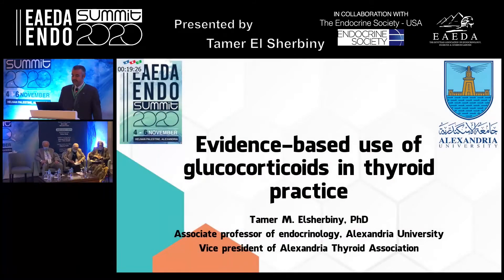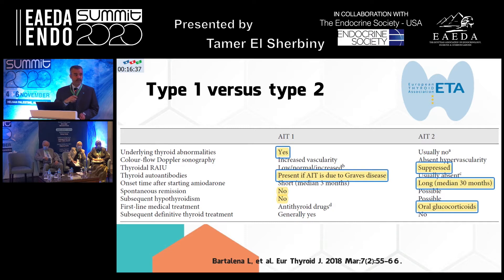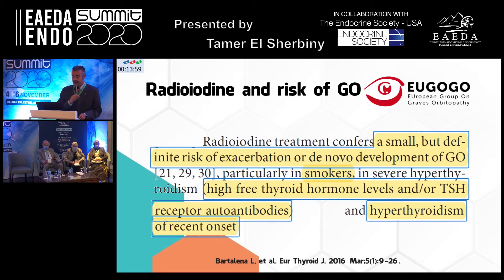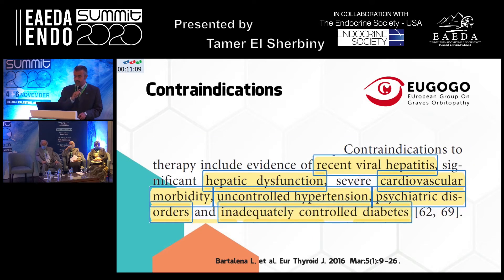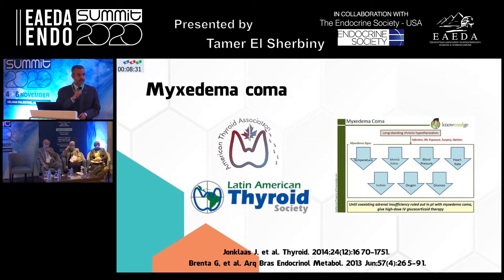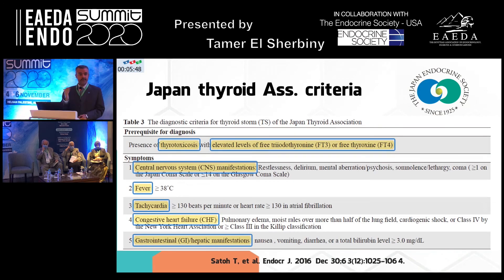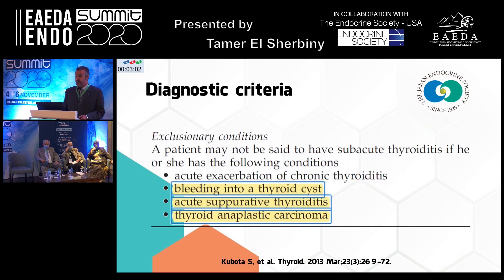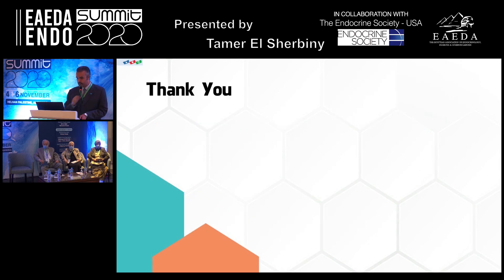5 Tamer El Sherbiny Evidence based use of glucocorticoids in thyroid practice